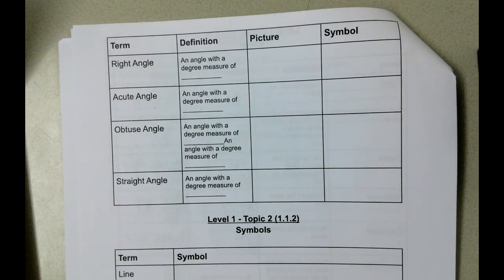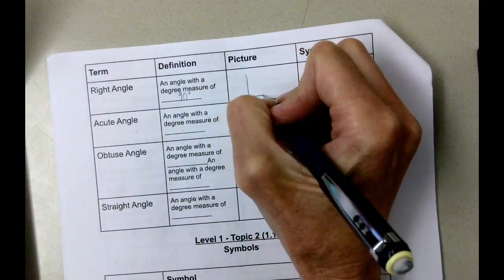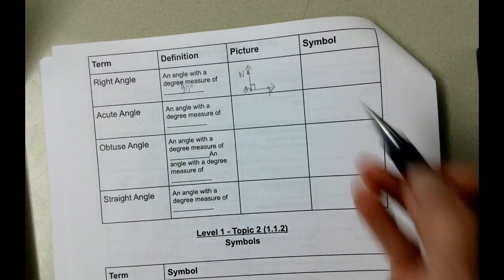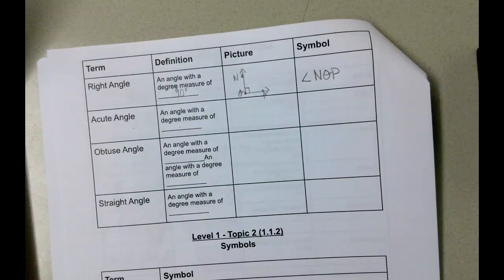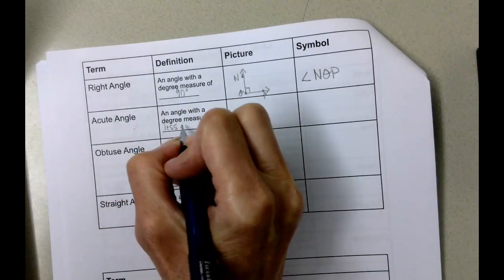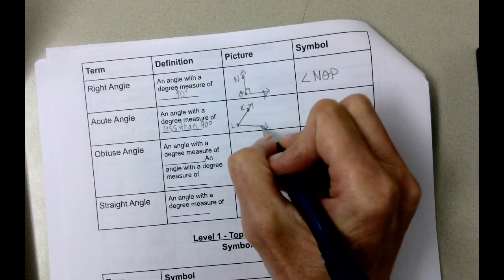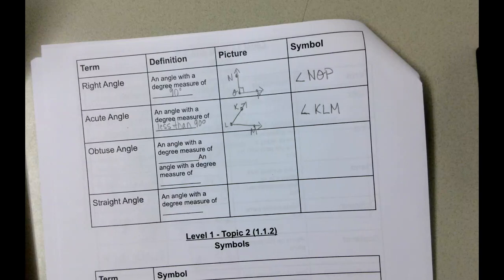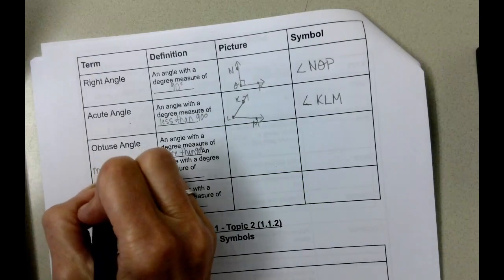video3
Definitions of some geometric angles